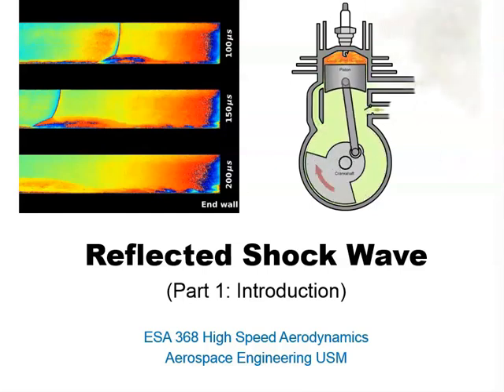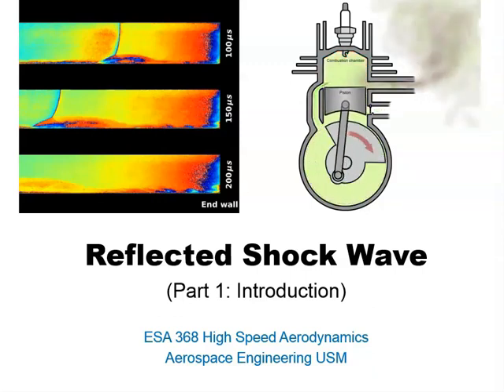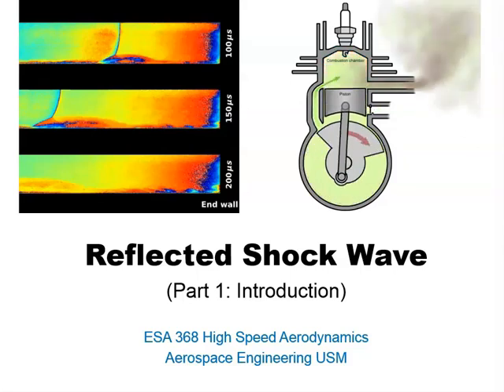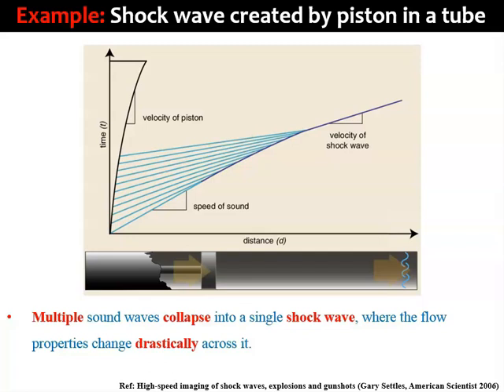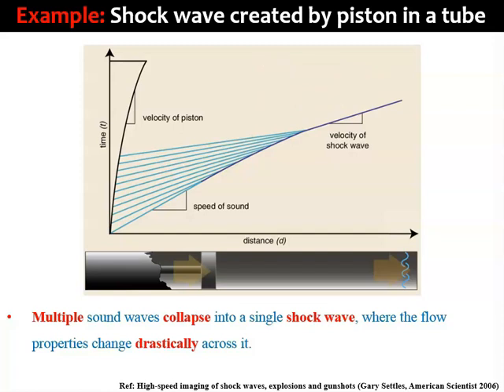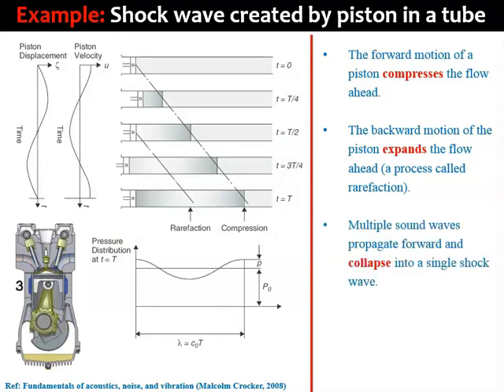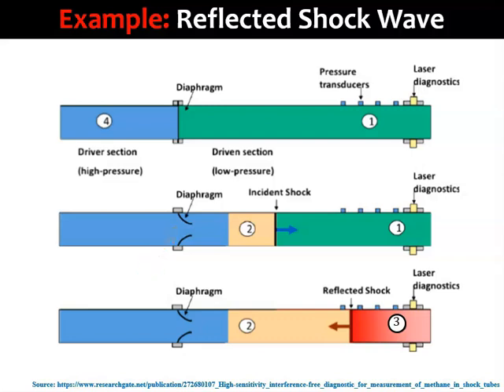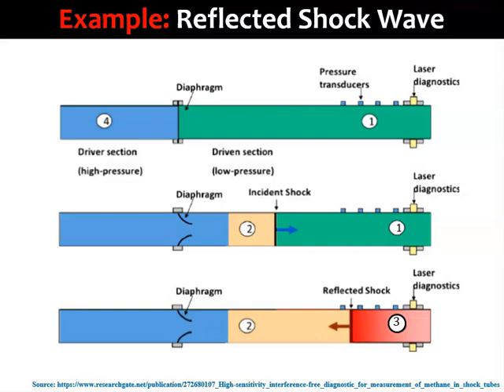Reflected Normal Shock Wave (Part 1 - Introduction)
This short video introduces briefly the topic of reflected normal shock waves.

(Please excuse the unrefined quality of this video. It was one of my early attempts to learn and make lecture videos during the start of the Covid-19 pandemic in 2020.)